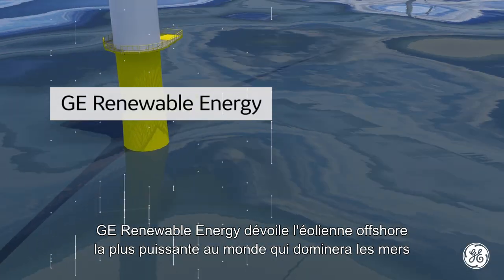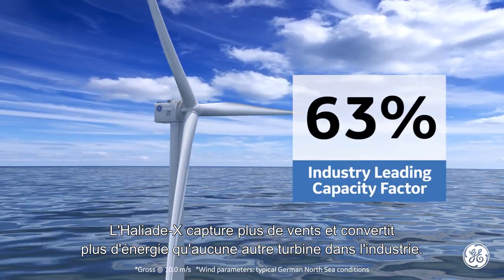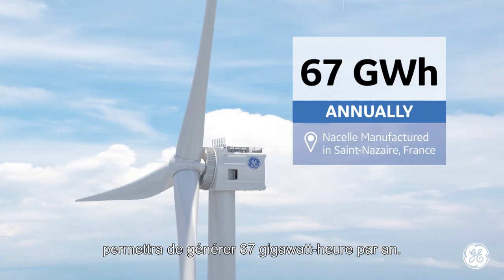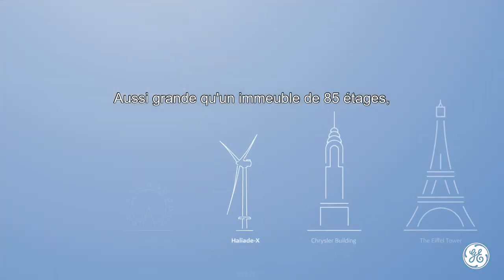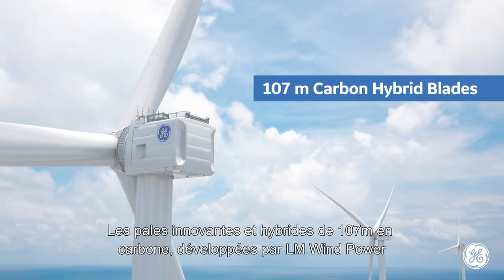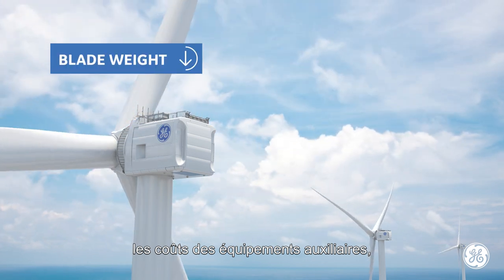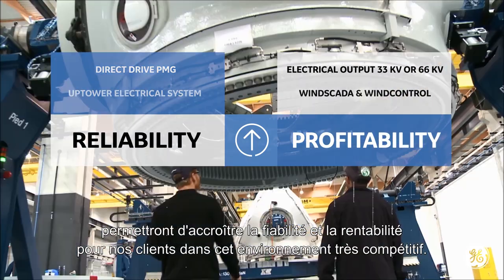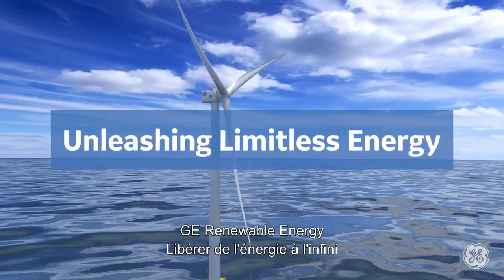Haliade-X | La plus grande éolienne offshore au monde | GE Renewable Energy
L’Haliade-X 12 MW, la plus grande éolienne offshore au monde, est dotée d’un rotor de 220 mètres de diamètre et de pales de 107 mètres de long. Avec un facteur de charge de 63%, et un ensemble de solutions digitales, elle permettra une fiabilité et une rentabilité accrues pour nos clients, dans un environnement très compétitif.

GE is the world’s Digital Industrial Company, transforming industry with software-defined machines and solutions that are connected, responsive and predictive. GE is organized around a global exchange of knowledge, the "GE Store," through which each business shares and accesses the same technology, markets, structure and intellect. Each invention further fuels innovation and application across our industrial sectors. With people, services, technology and scale, GE delivers better outcomes for customers by speaking the language of industry.